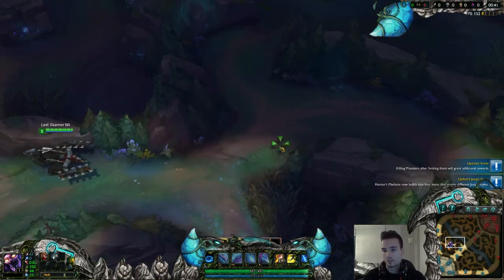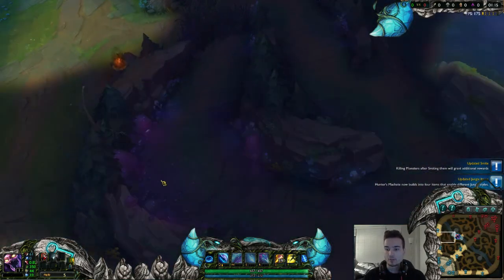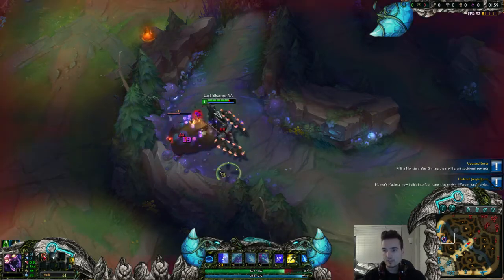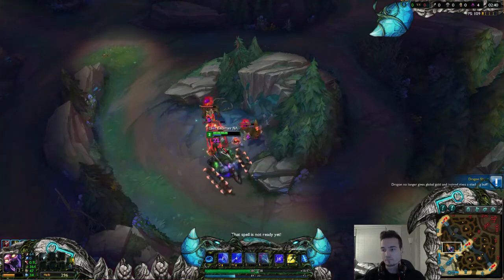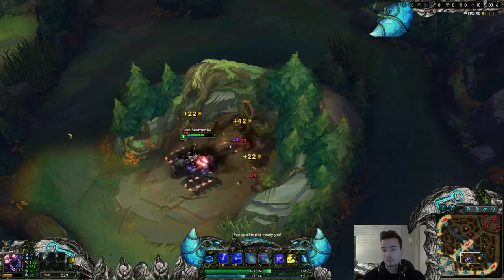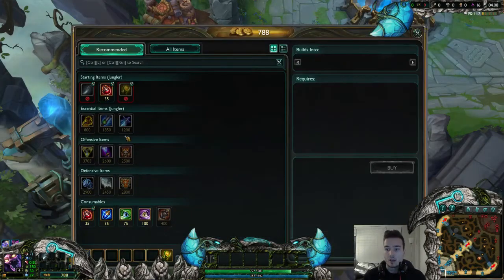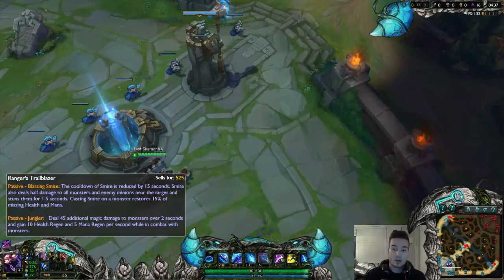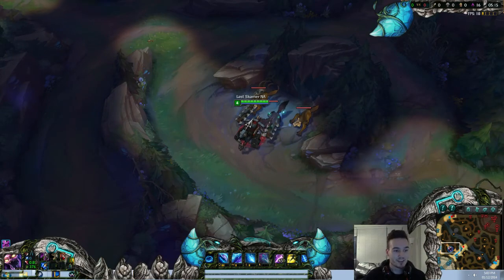Skarner Jungle Path S5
Just a quick preview of how you want to approach the jungle for the safest, fastest initial clear.